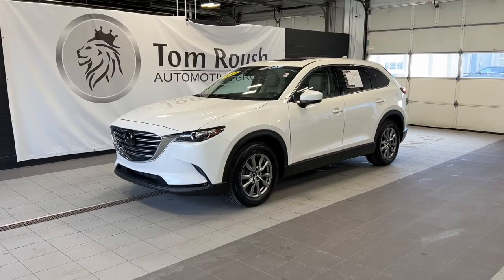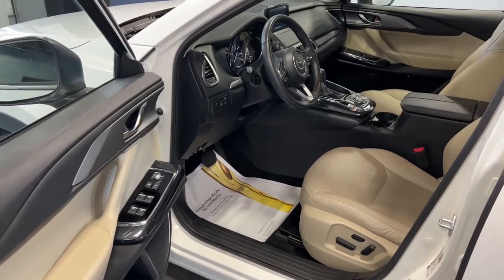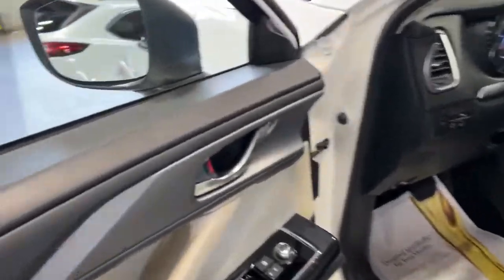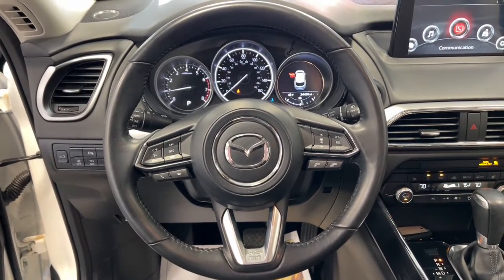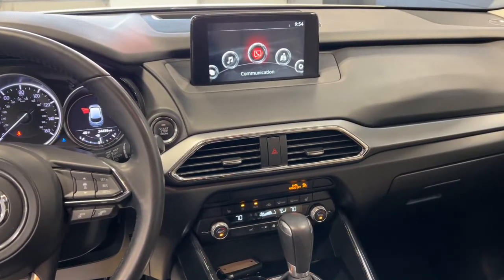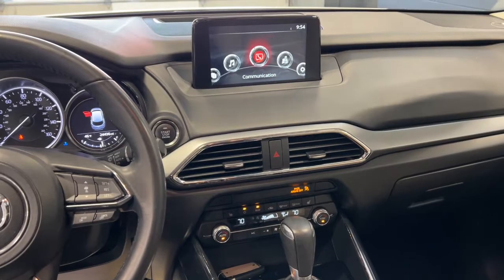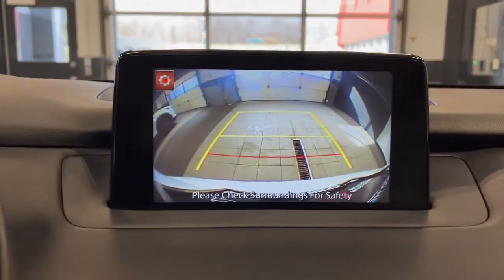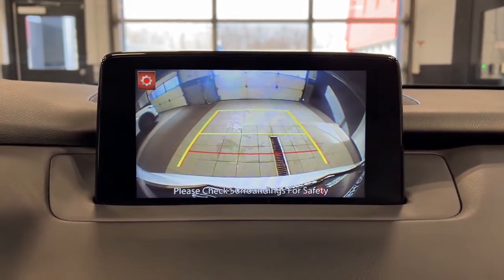2019 Mazda CX-9 Westfield, Carmel, Fishers, Noblesville, Indianapolis, IN WM22177A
Snowflake White Pearl Mica Used 2019 Mazda CX-9 available in Westfield, Indiana at Tom Roush Mazda. Servicing the Carmel, Fishers, Noblesville, Indianapolis, IN area.

TOURING PREMIUM PACKAGE  -inc: Bose Premium Audio w/12 speakers  Mazda Navigation System  Power Sliding Glass Moonroof w/Interior Sunshade  1-touch open/close  2nd Row Retractable Window Sunshade  Rear Backup Sensor  SiriusXM Satellite Radio (subscription required)  and  Front Parking Sensor  LED Foglights,SAND  LEATHER-TRIMMED SEATS  -inc: 1st and 2nd row outboard seating positions,SNOWFLAKE WHITE PEARL MICA,Turbocharged,All Wheel Drive,Power Steering,ABS,4-Wheel Disc Brakes,Brake Assist,Brake Actuated Limited Slip Differential,Aluminum Wheels,Tires - Front All-Season,Tires - Rear All-Season,Temporary Spare Tire,Heated Mirrors,Power Mirror(s),Integrated Turn Signal Mirrors,Rear Defrost,Privacy Glass,Intermittent Wipers,Variable Speed Intermittent Wipers,Rain Sensing Wipers,Rear Spoiler,Remote Trunk Release,Power Liftgate,Power Door Locks,Daytime Running Lights,Automatic Headlights,Headlights-Auto-Leveling,LED Headlights,Automatic Highbeams,AM/FM Stereo,MP3 Player,Bluetooth Connection,Auxiliary Audio Input,HD Radio,Smart Device Int